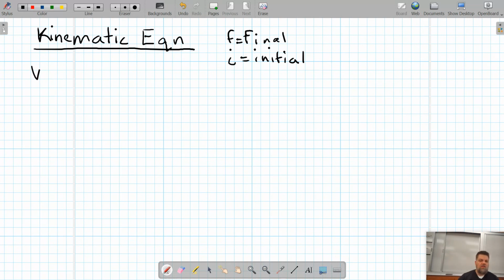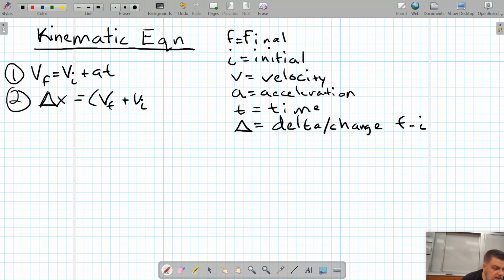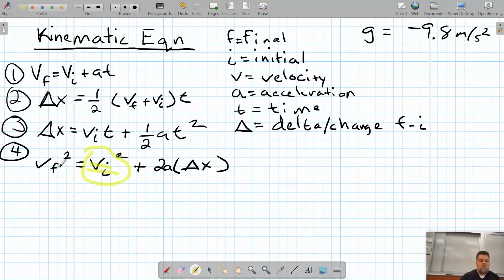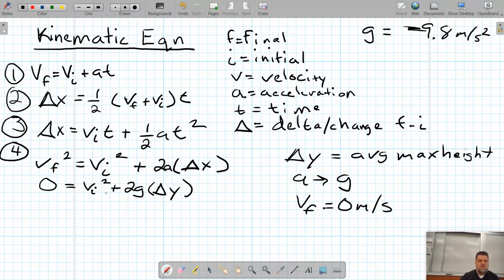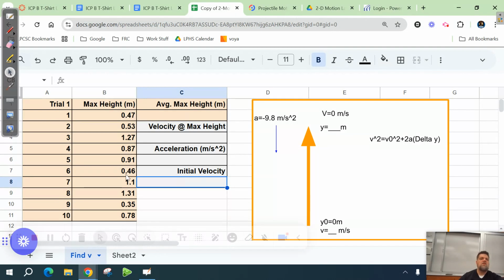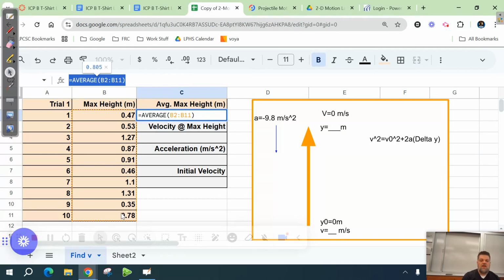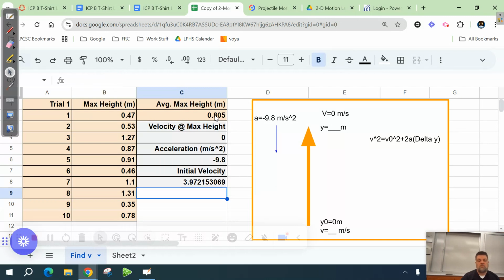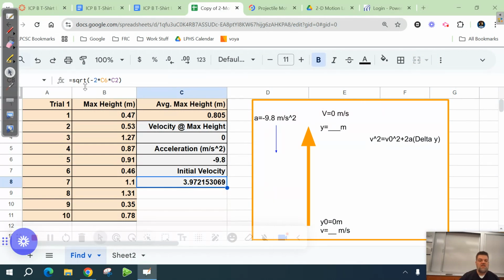2D Motion Lab Part 1